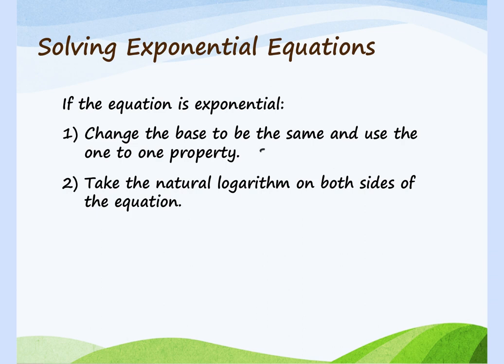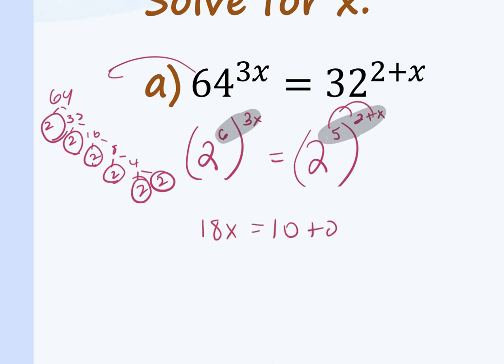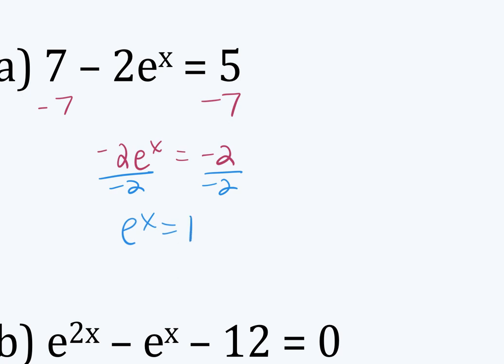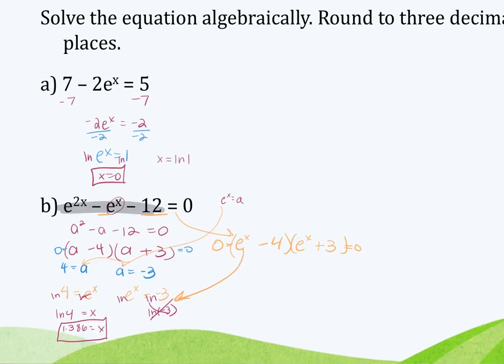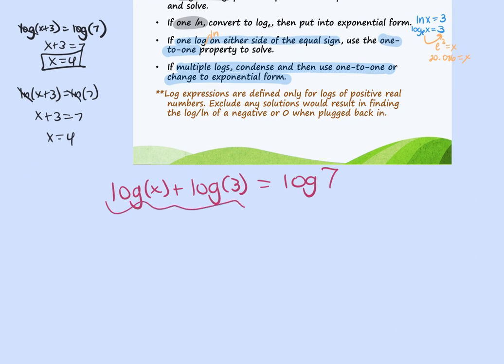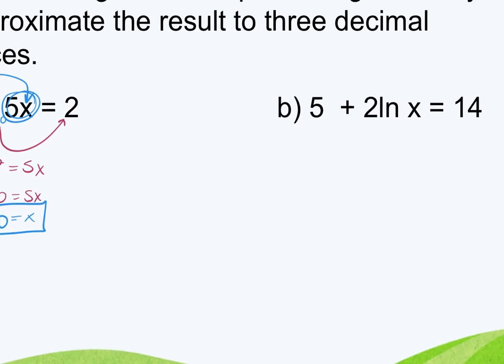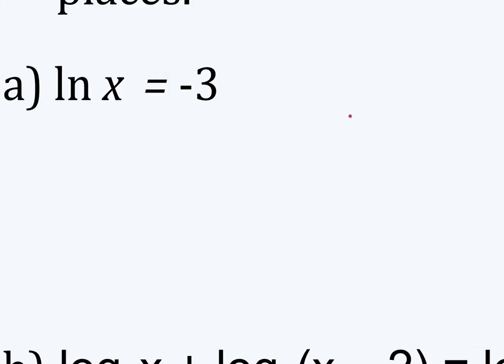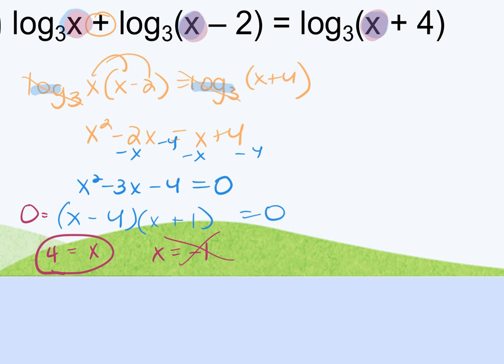10.19_PHA 3.4 Solving Log & Exponential Equations